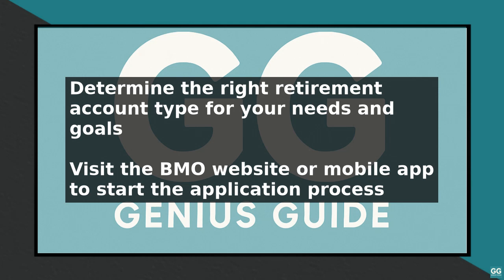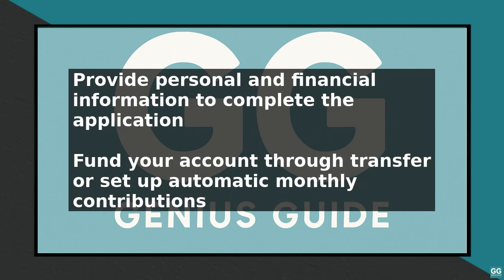Step By Step Guide To BMO Retirement Account (2025)